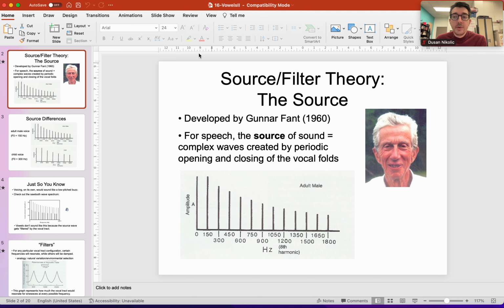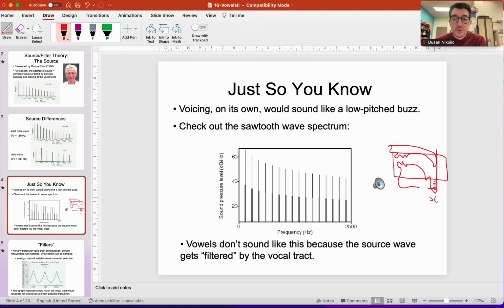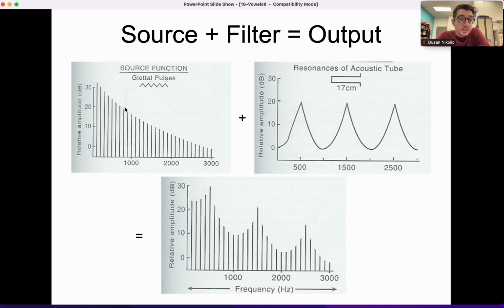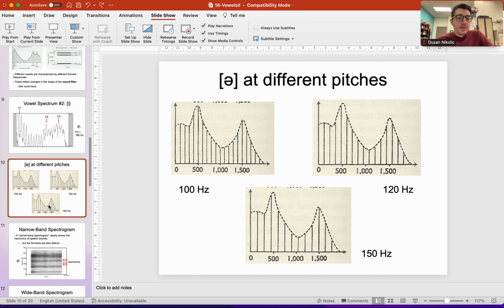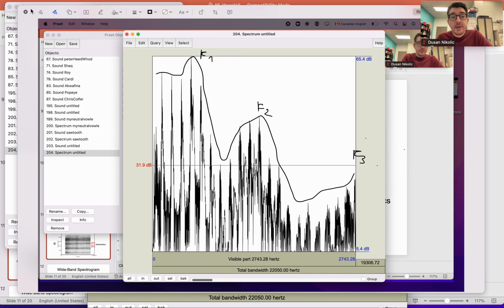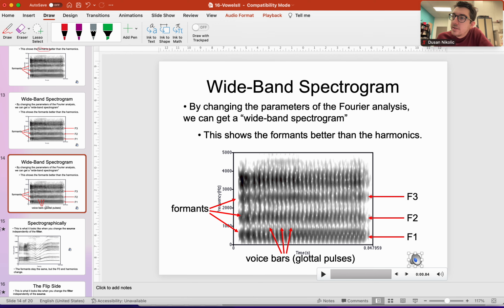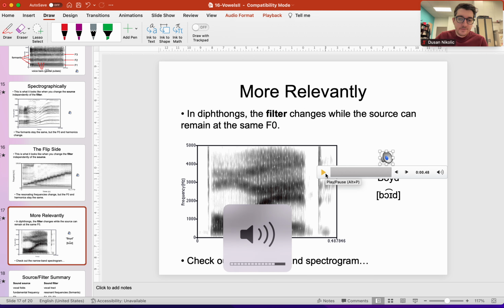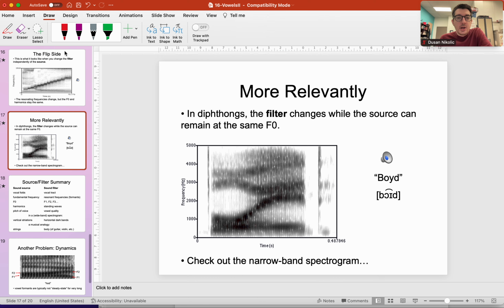Linguistics 341 - Introduction to Phonetics - Source/Filter Theory